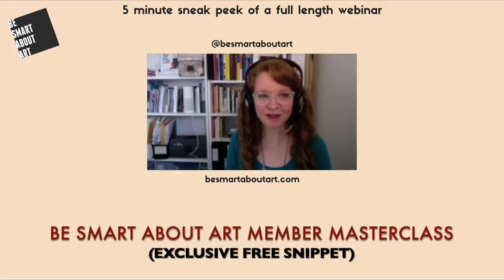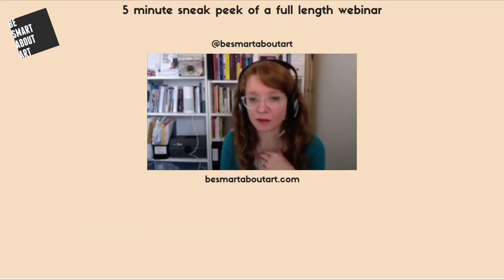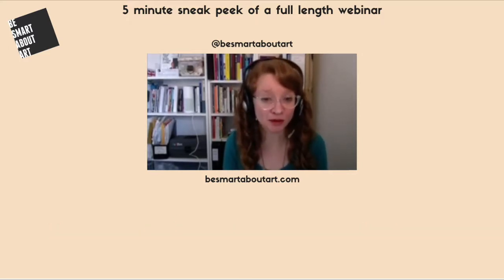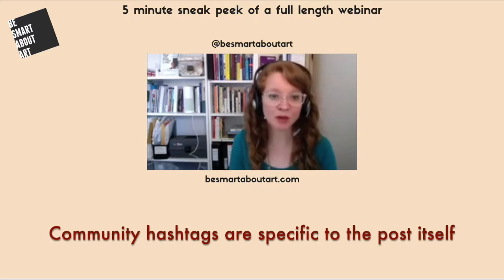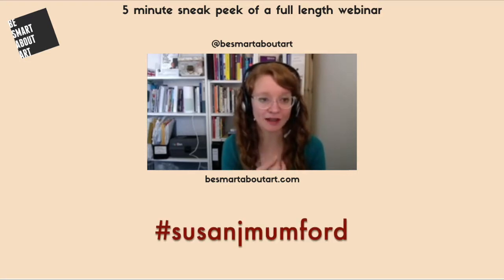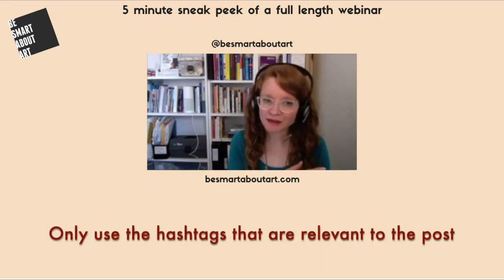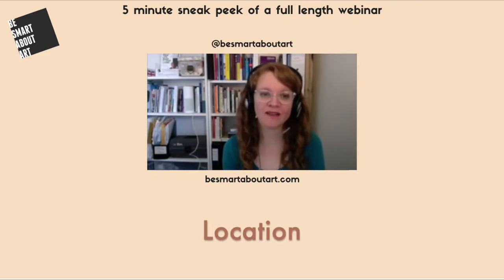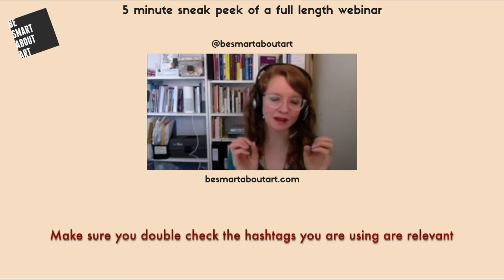How To Use Hashtags For Creative Professionals